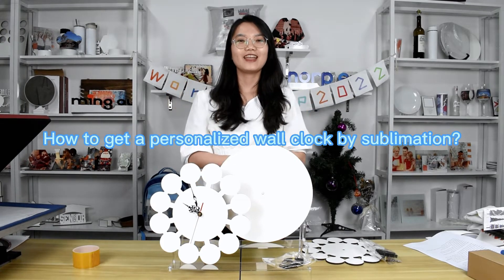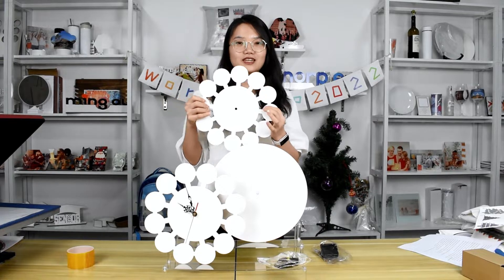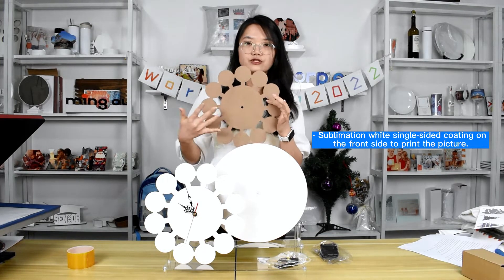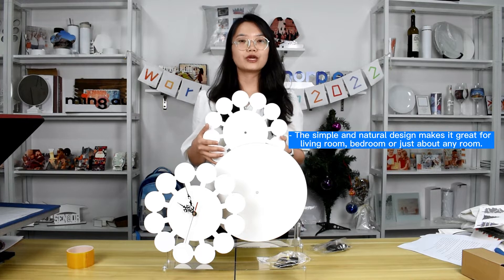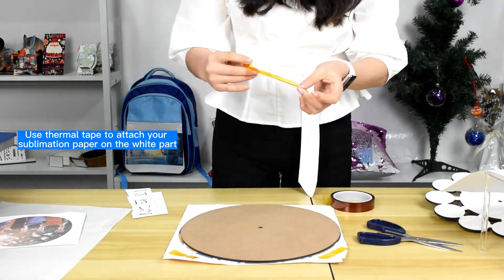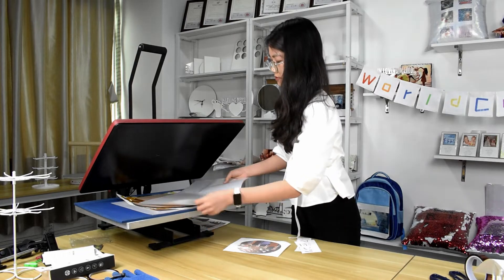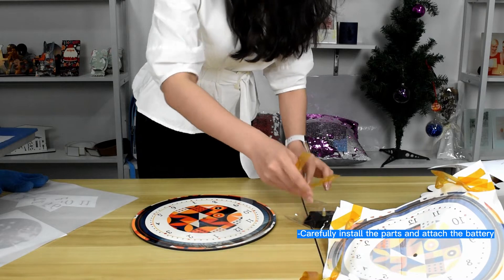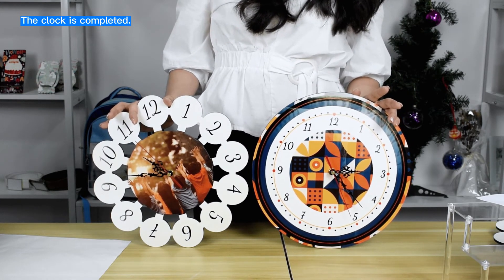How to get a personalized wall clock by sublimation?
Clock is one of the most popular decorations at present. It will never go out of style. In this video, we will introduce you our sublimation MDF clock and show you the sublimation steps.